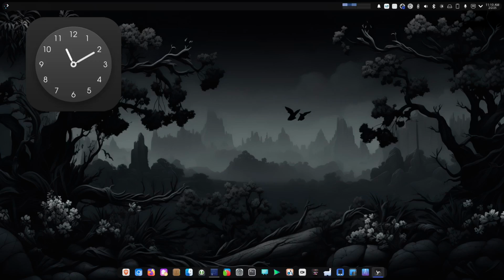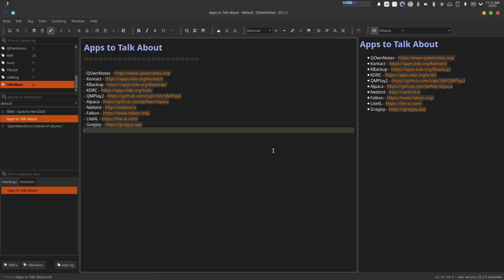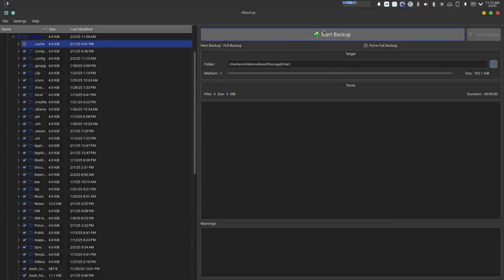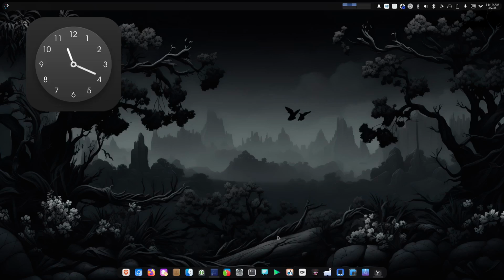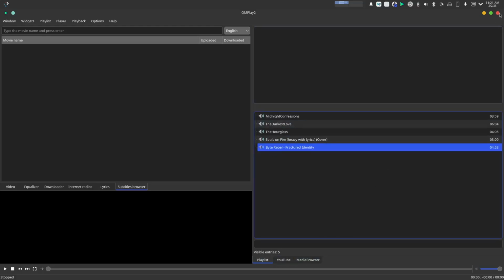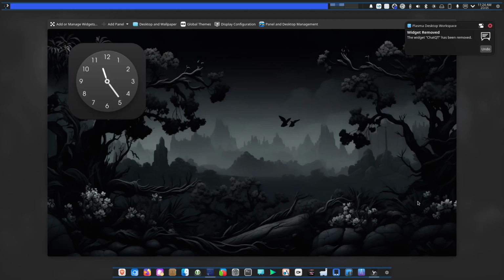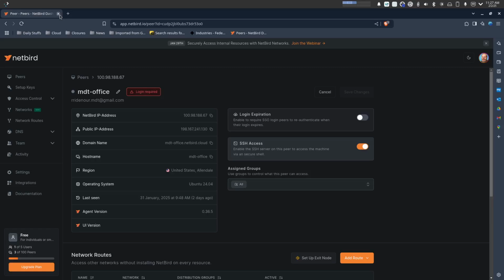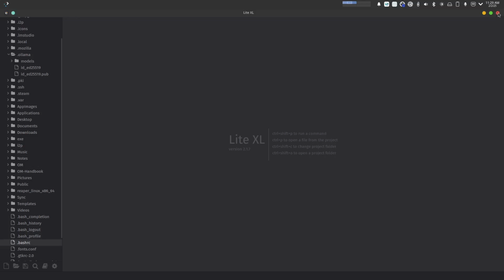10 Apps you need to check out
These are 10 apps you need to check out. Some are included by default in OMLx. Some are not. But I use these 10 everyday for both work and play.

- Lighter color of black and a blue bird - gray[you can figure this url out][jay dot app